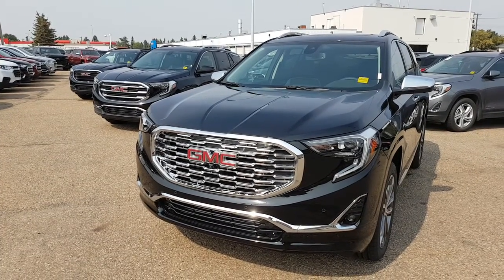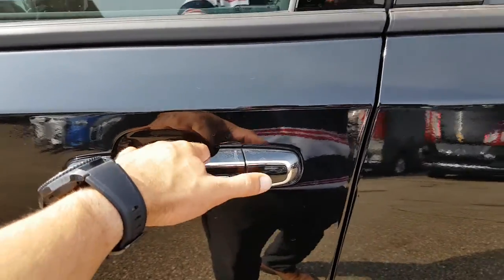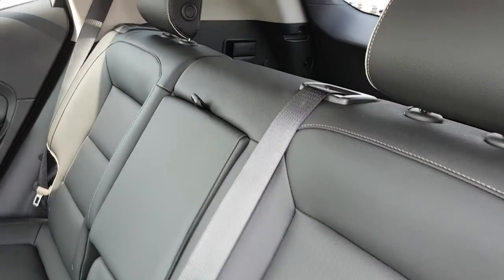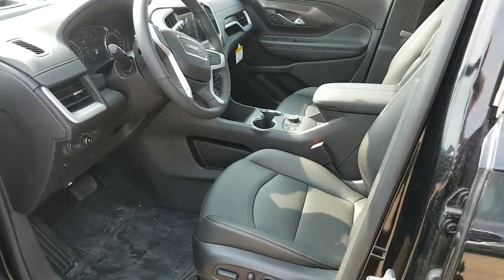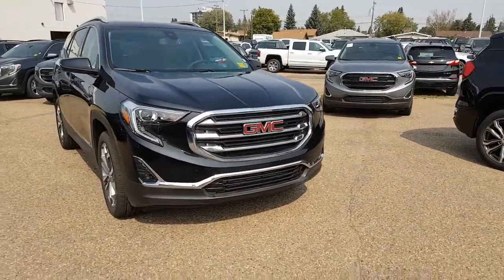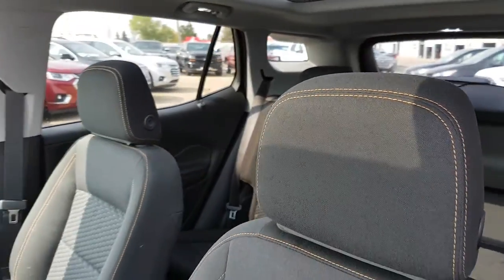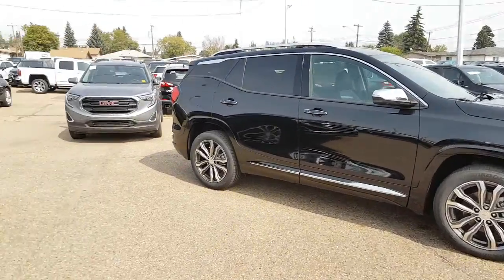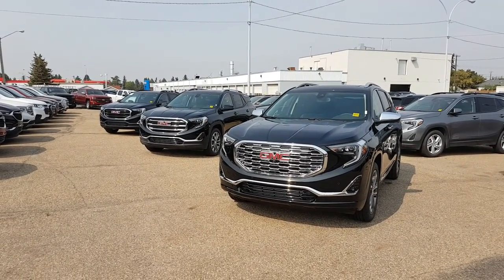Check out the new GMC Terrain!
A quick overview of the freshly re-designed GMC Terrain